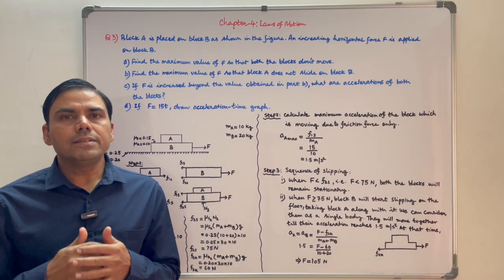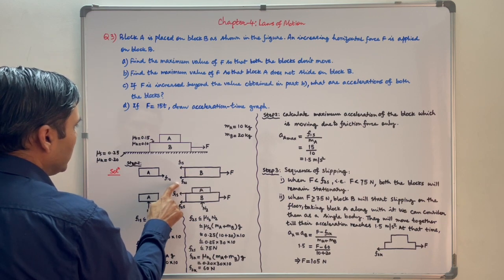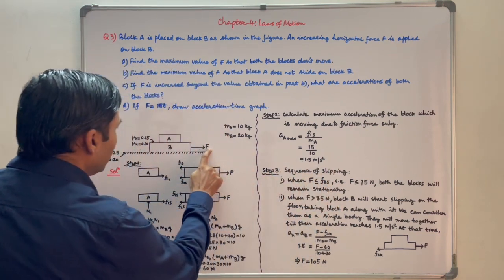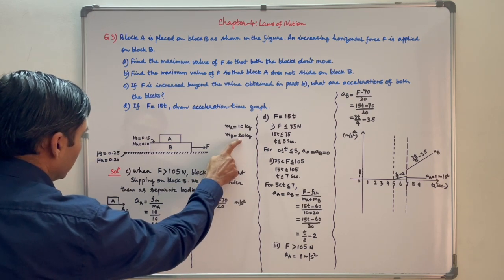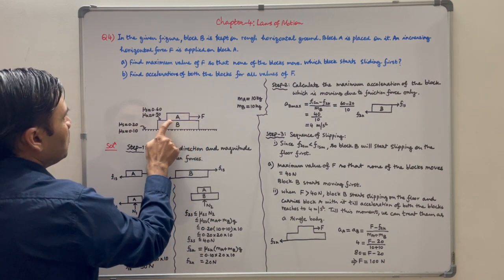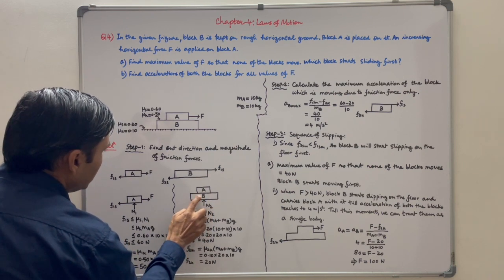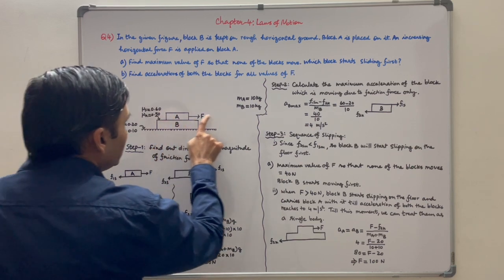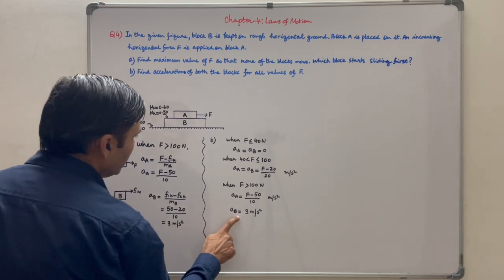IIT-JEE | Physics | Chapter-4: Laws of Motion | Part-8 | Early Birds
A thorough walkthrough of the topic: Laws of Motion, making concepts crystal clear with ample examples.

Sub-topic:
1) How to solve two block system- Volume II of II